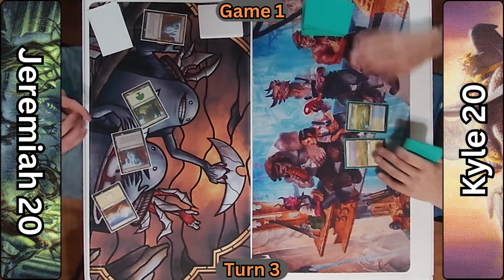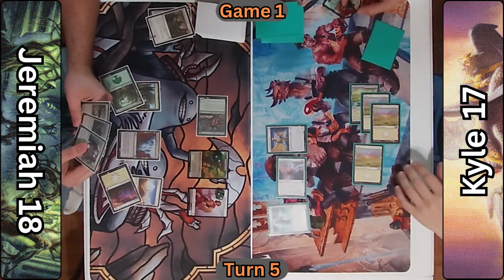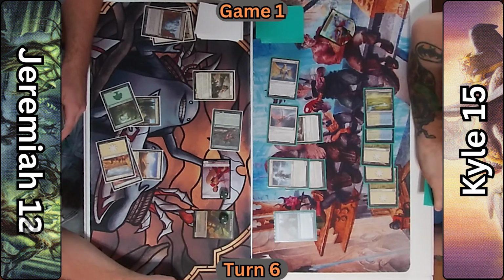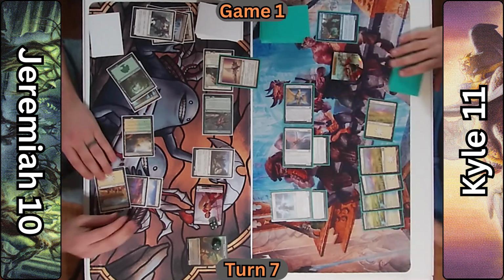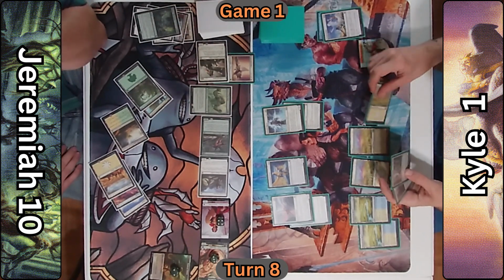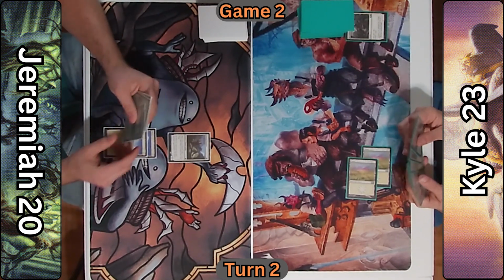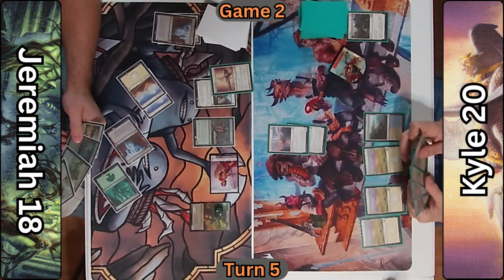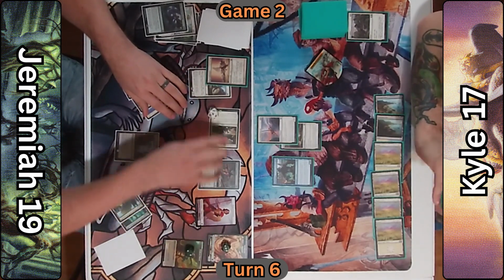1v1 Me Bro IRL Pauper Ep. 1 Selesnya Tokens vs. Azorius Auras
Just messing around trying out the pauper format. It's cheap to build and is a fun deck building restriction to get the mind going.